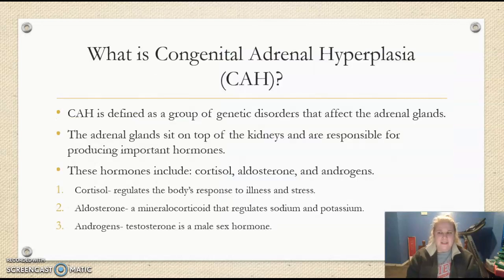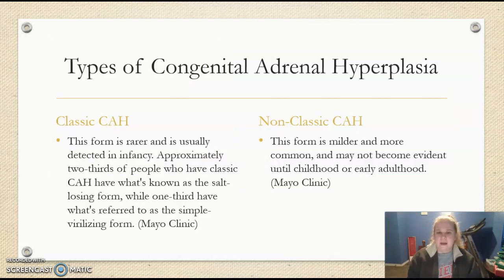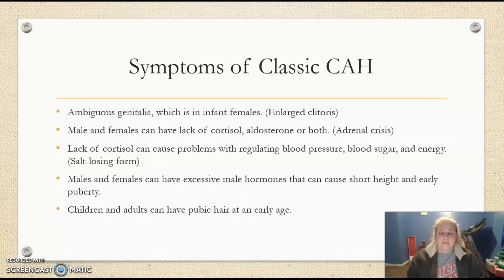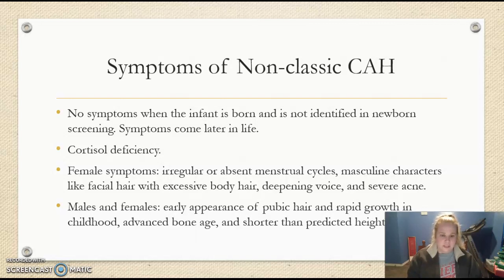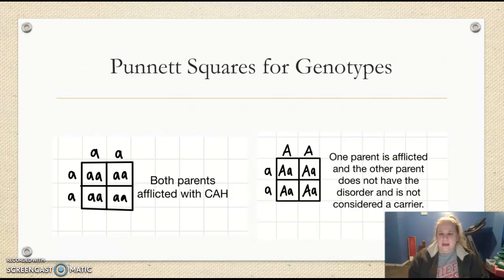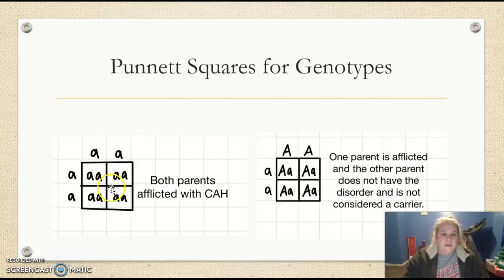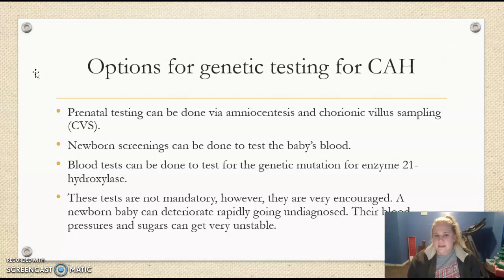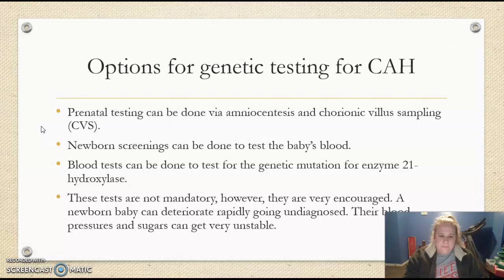Congenital Adrenal Hyperplasia